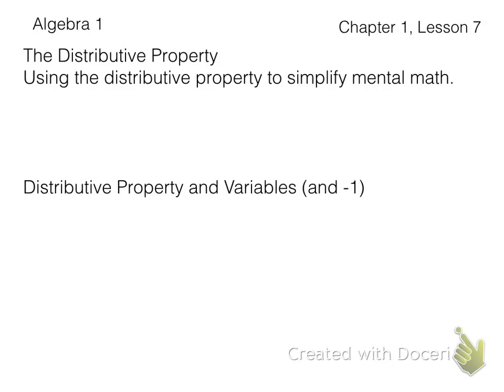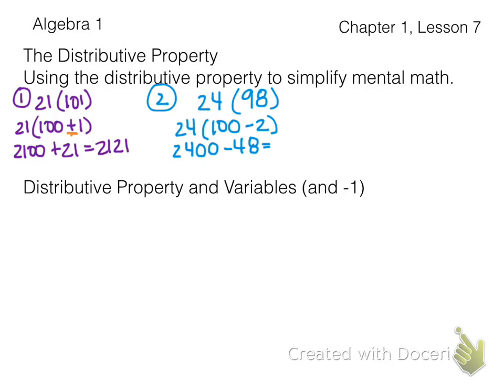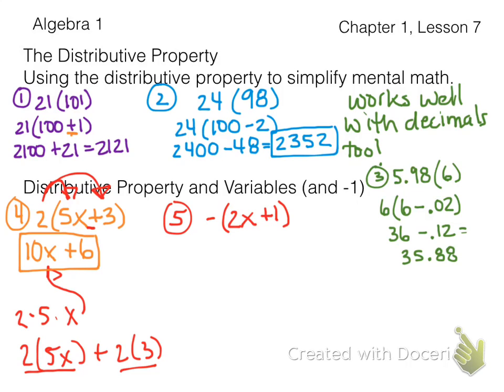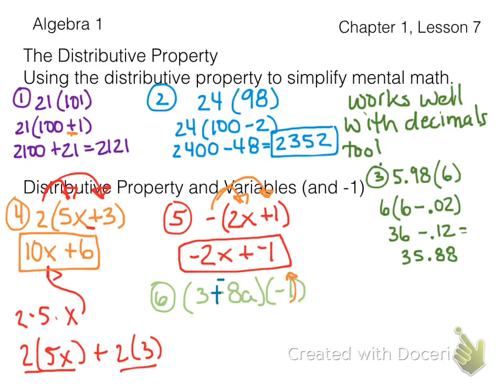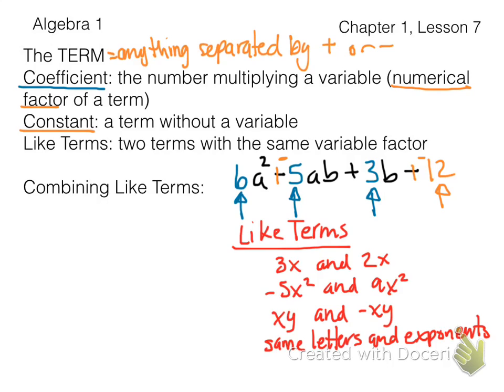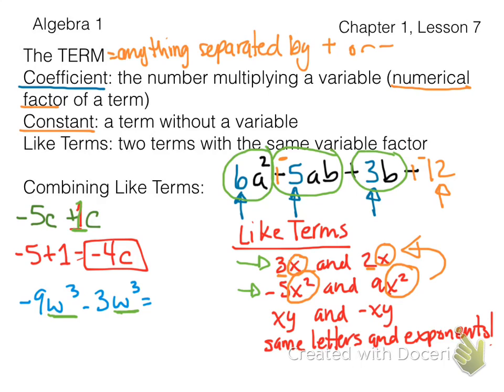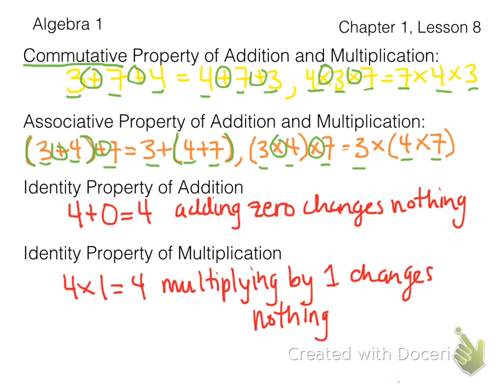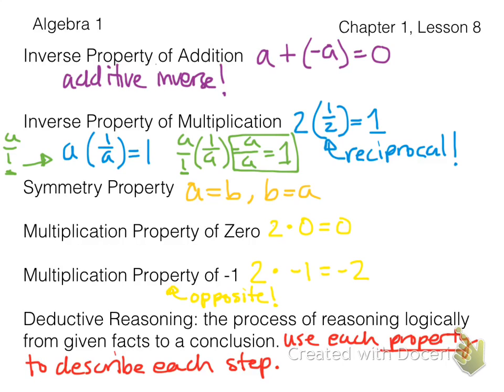Algebra 1 1 7 1 8